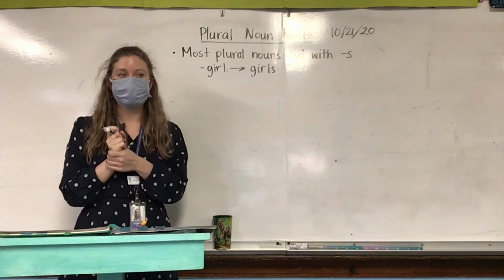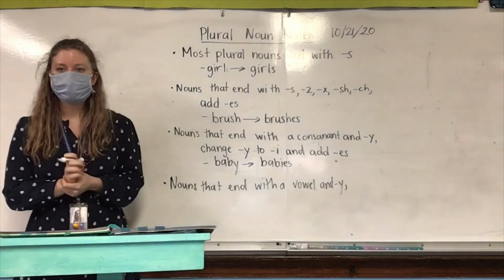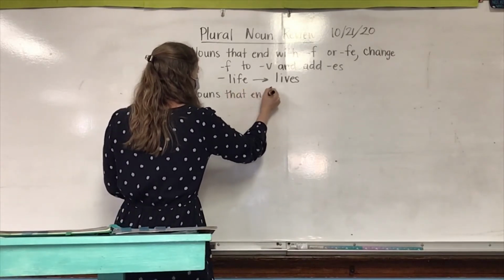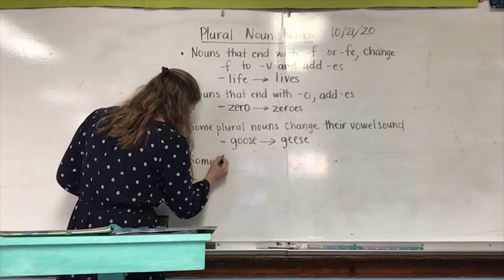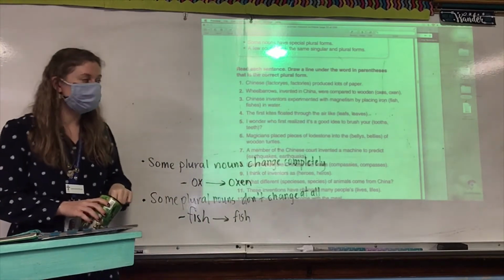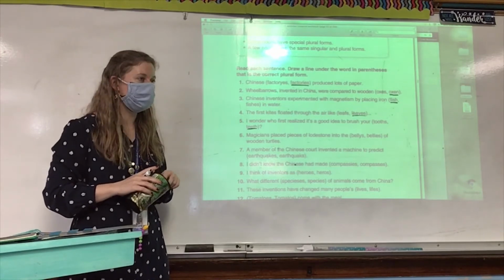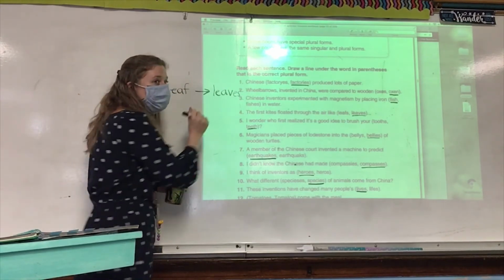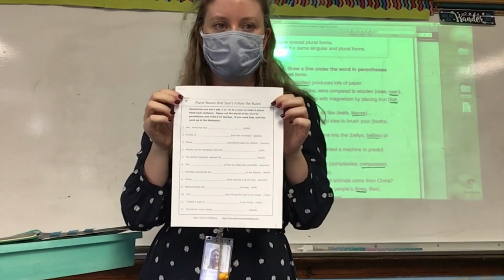Grammar, Plural Noun Reviews 10/21